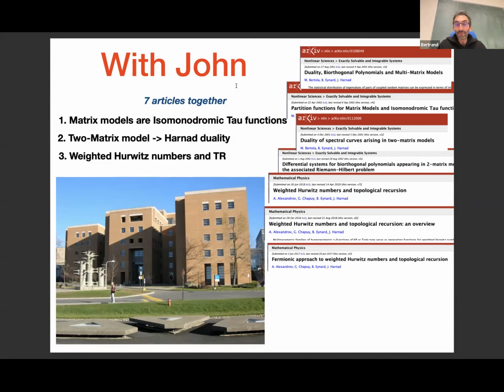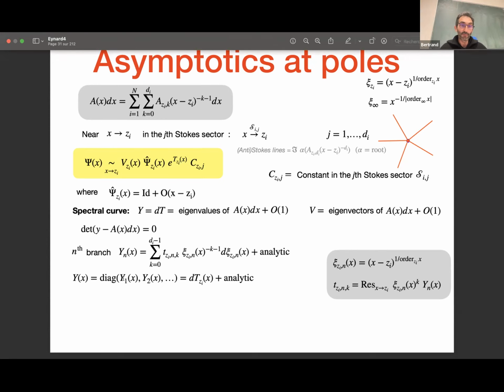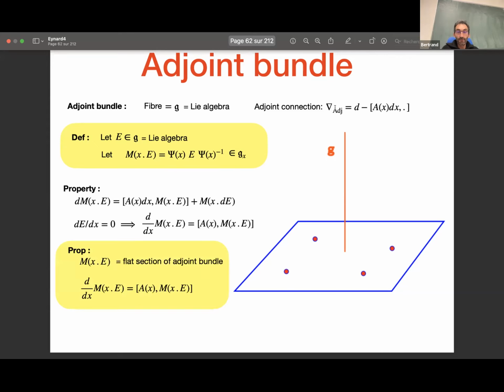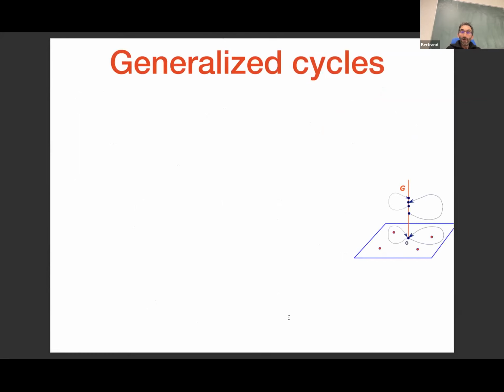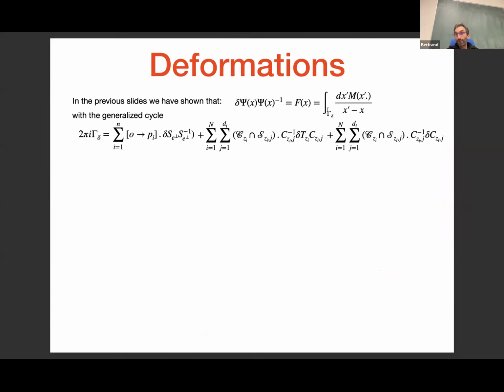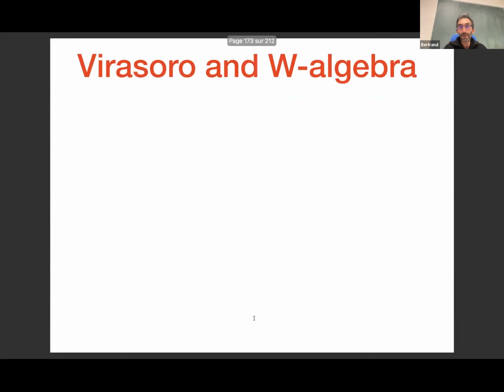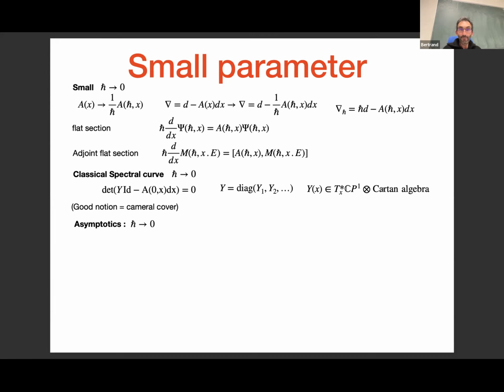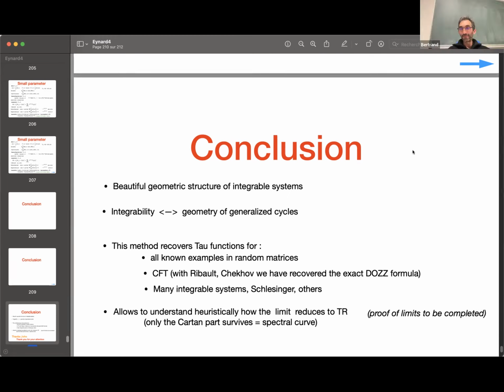Geometry and Integrability (Bertrand Eynard)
Presentation by Bertrand Eynard (IPHT, Saclay, CRM)
at CRM Conference: "The role of integrable systems",  Dec. 5-9 2022.